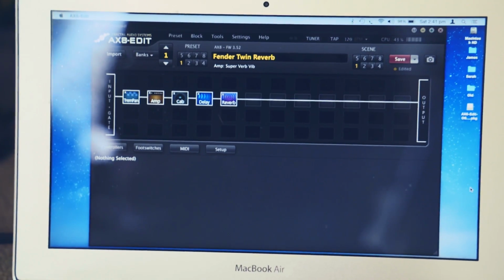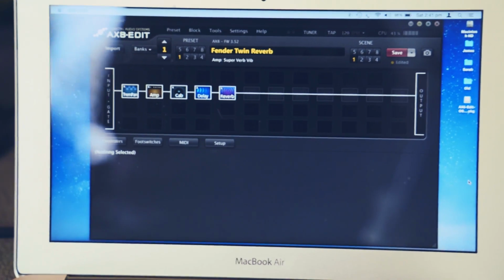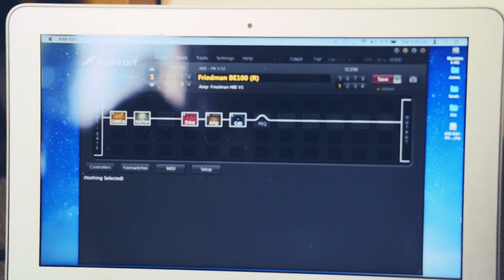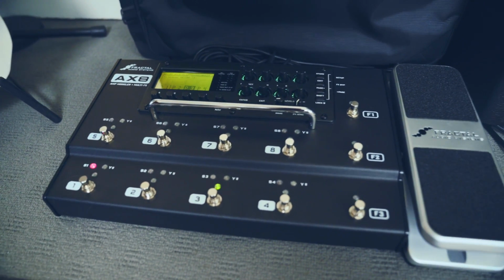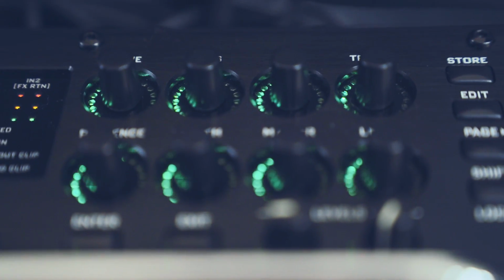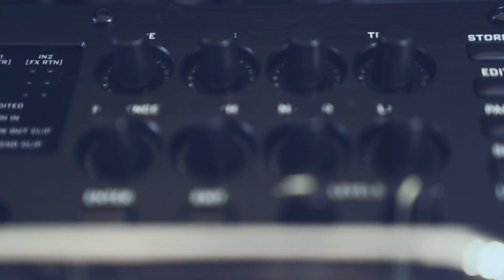James Norbert Ivanyi - Fractal Audio AX8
Hello! Here's a quick demo video of the main tones I use live with my Fractal Audio AX8.

Filmed in my home studio in Sydney, Australia.

Thanks to Jamie Mcvicker of Monomyth Film for filming and editing this video. For more information on the AX8, be sure and Fractal Audio on facebook.